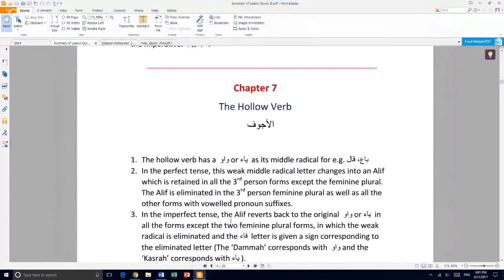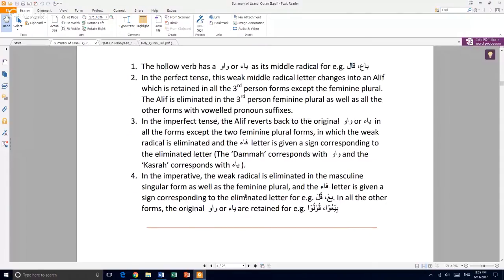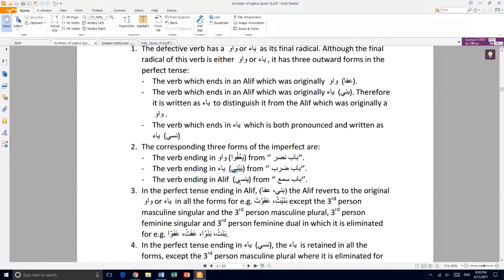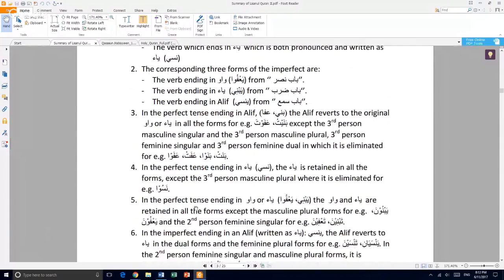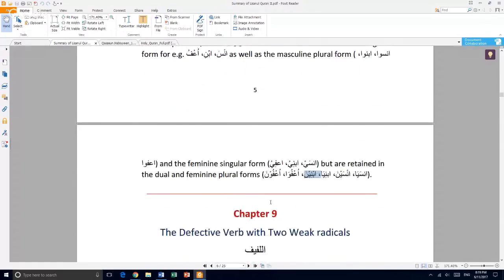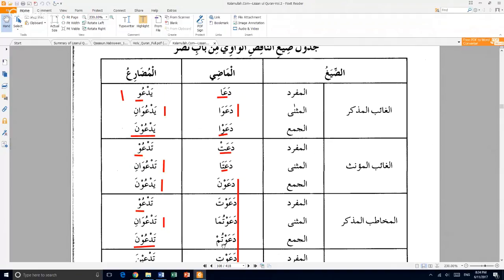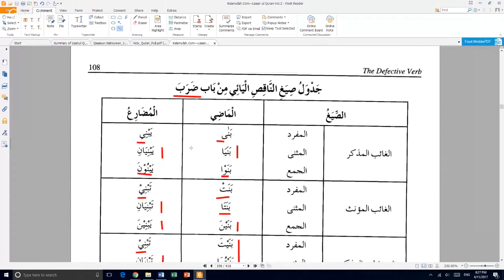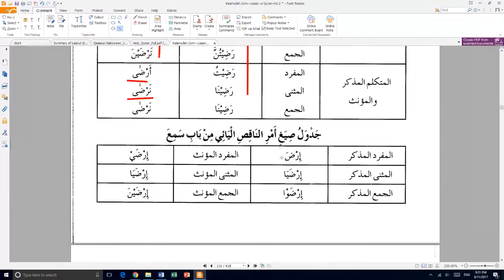6 Year-Term 4-Lecture 24